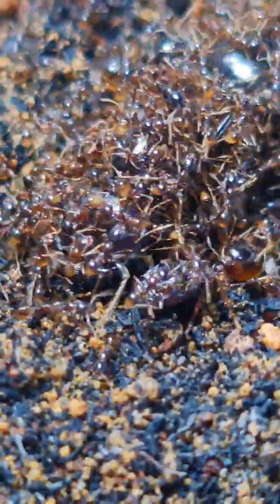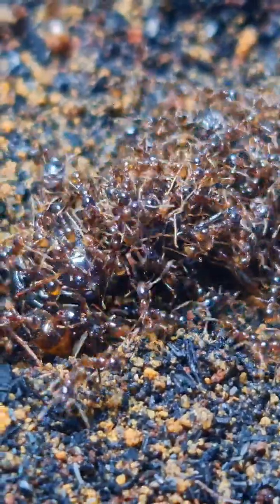Carebara Marauder Ant Queen Shield!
This is the Carebara ant colony, also known as the Marauder Ants. I am changing out their nesting chamber substrate because it has started growing mould inside from all the food trash piled up. That black, moving pile of bunch-up ants is actually the queen of the colony, which I temporarily scooped from her dirty nest and placed in a holding container, which you see here, while I cleaned out her home as quickly as I could. What the ant workers are doing is actually protecting their queen by forming an ant shield, which consists of hundreds of workers constantly blanketing her. In the wild, they will form a protective shield to act as a deterrent from predators as they move their queen to a new home as food resources run out around them. Cleaning marauder ant nests is no easy feat, as there are still thousands of biting and stinging ants in the nest. On the other hand, I was so happy to have seen her again since I last saw her ages ago. I have to be quick with her nest cleaning and put her back immediately.